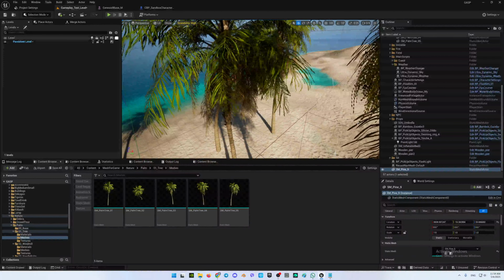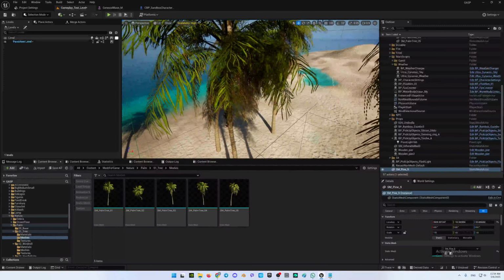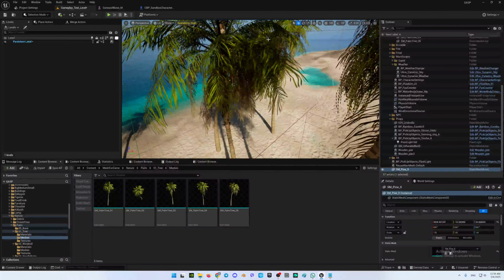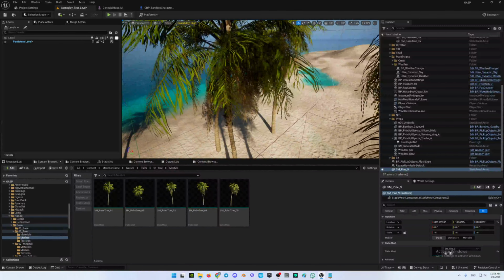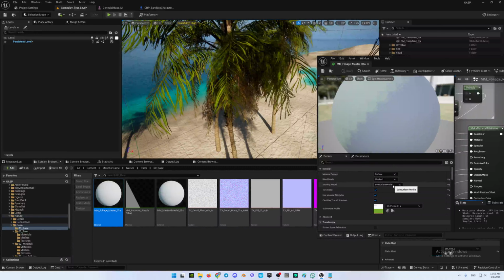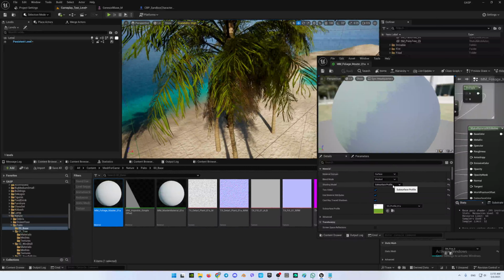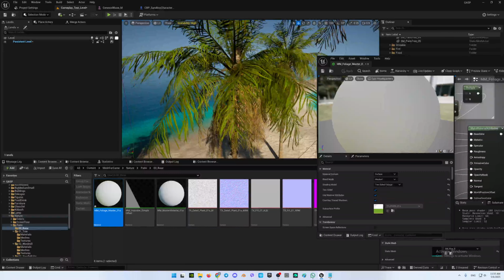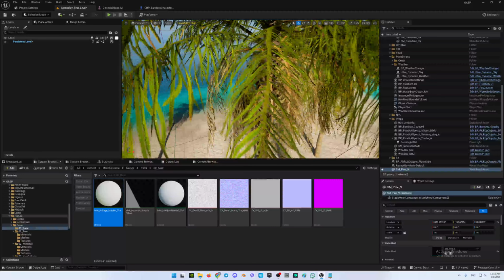Better Looking Trees in 2 Minutes With This Simple Trick!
Dive into this comprehensive UE5 tutorial where we explore everything from foliage design to asset optimization for next-gen level design. Learn how to improve foliage performance and rendering foliage in real-time environments using dynamic foliage systems in Unreal Engine 5. We cover blueprint environment setup, blueprint mechanics, and blueprint scripting to create interactive environments that respond to gameplay. This video is your ultimate unreal foliage guide, showing you how to optimize foliage for better visuals and performance, including tips on virtual foliage and interactive foliage. Whether you're working on foliage UE5 setups or just want to understand UE5 assets better, this tutorial walks you through foliage optimization, foliage rendering, and visual scripting essentials. Perfect for developers aiming to master unreal foliage, ue5 foliage, and dynamic environments while ensuring your scenes look stunning and run smoothly.